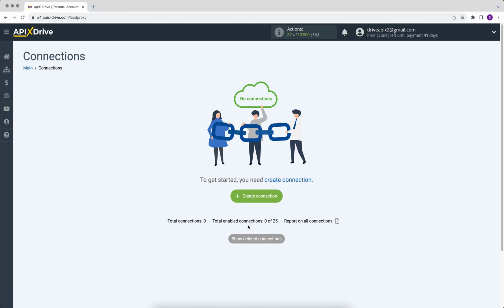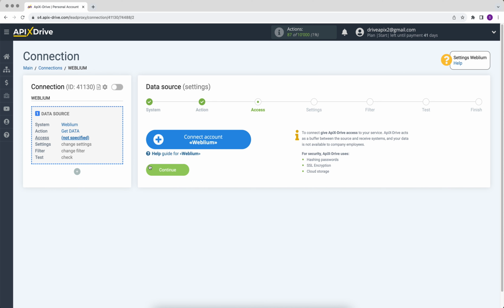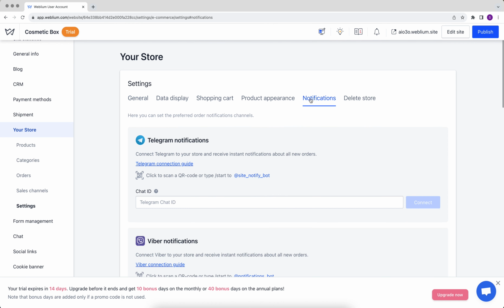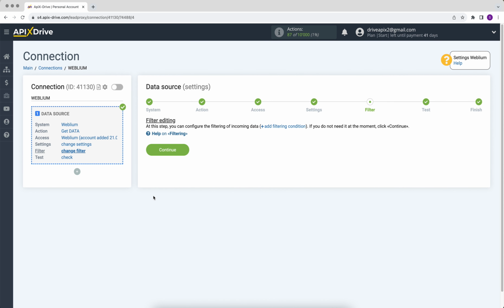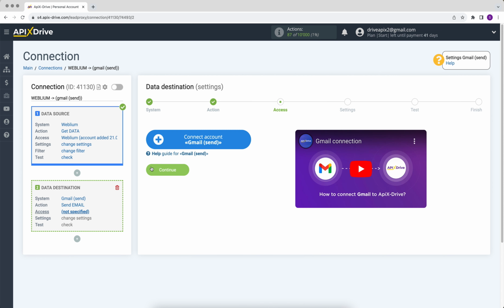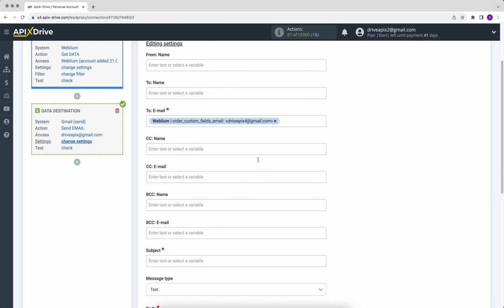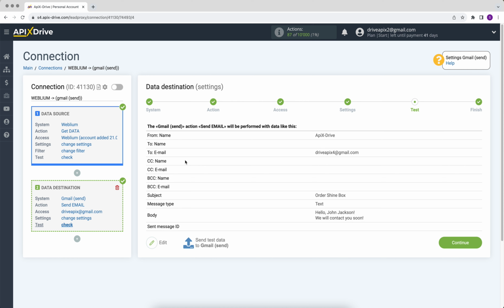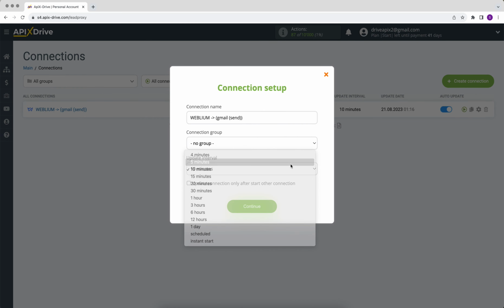Weblium and Gmail Integration | How to Get data from Weblium to Gmail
How to Get data from Weblium to Gmail? Integrate Weblium and Gmail with ApiX-Drive

In this video tutorial, we will learn:
✓ How to connect Weblium and Gmail
✓ How to Send Email from Weblium to Gmail

【Video Navigation】
0:00 - Introduction
0:35 - Setting up Weblium as a Data Source
2:24 - Setting up Gmail as a Data Receiver
4:58 - Setting up auto-update

➤  Steps to connect Weblium and Gmail
1. Link your Weblium and Gmail account with ApiX-Drive
2. Select Weblium as your data source App and 'Get data' as your action
3. Select Gmail as your data receiver App and 'Send Email' as your action
4. Map Weblium fields to relevant fields in Gmail
5. Turn your integration on auto-update.